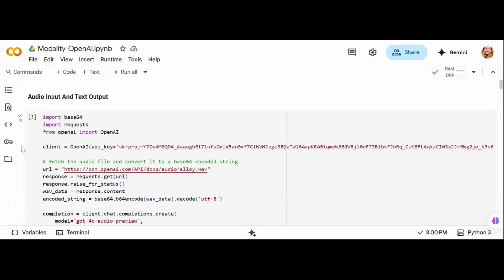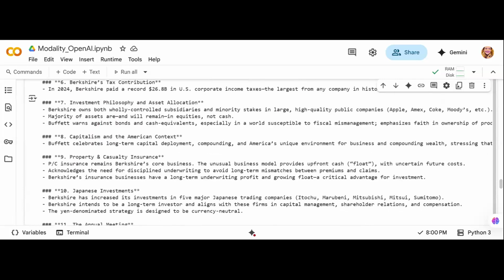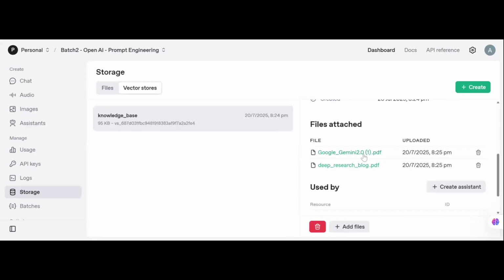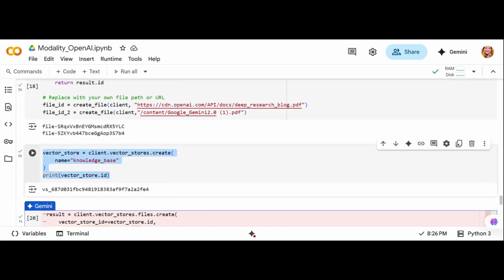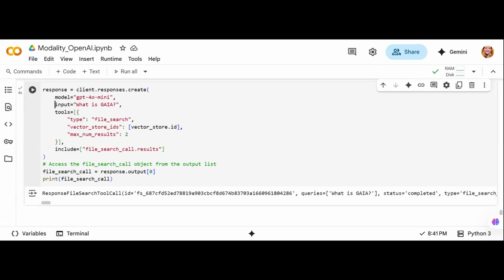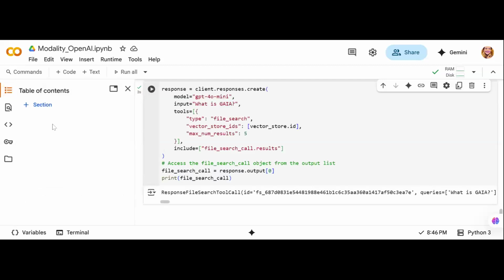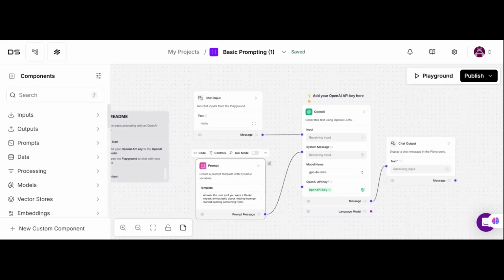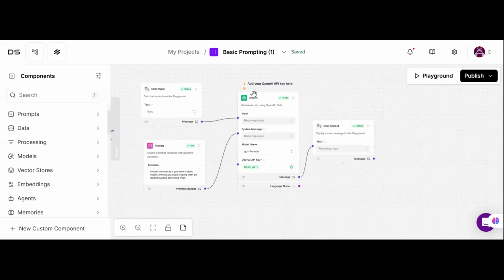Prompt Engineering Session 13, July 20